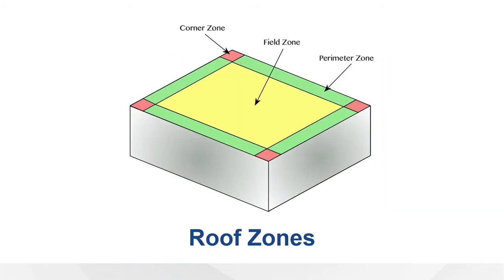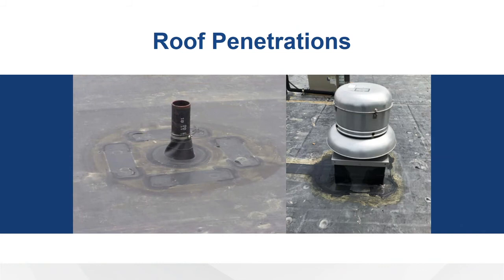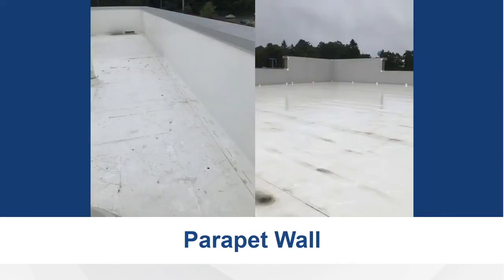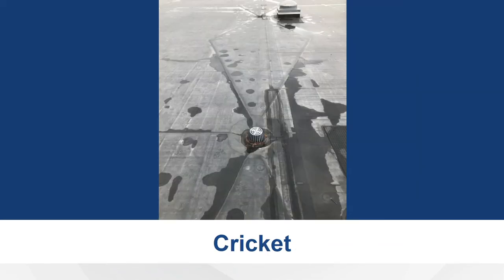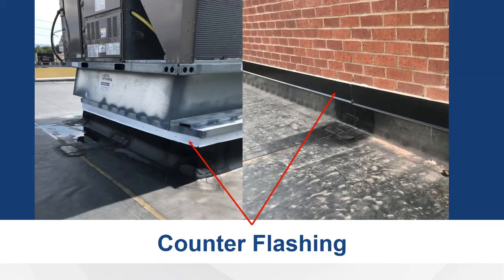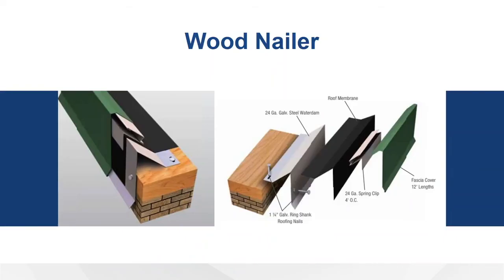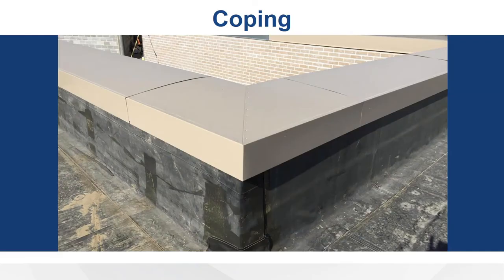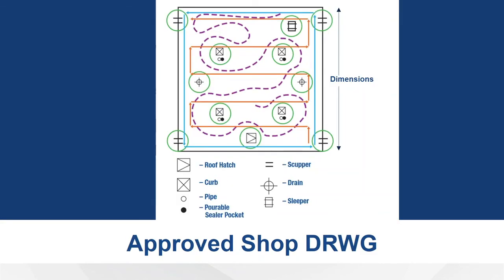Carlisle Roof Terminology hd